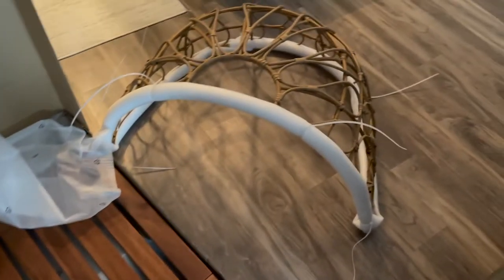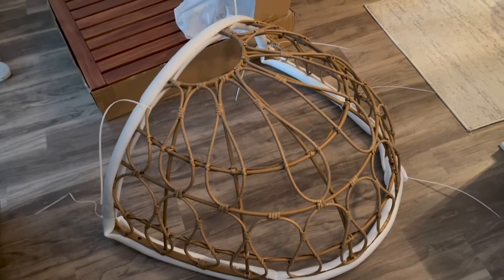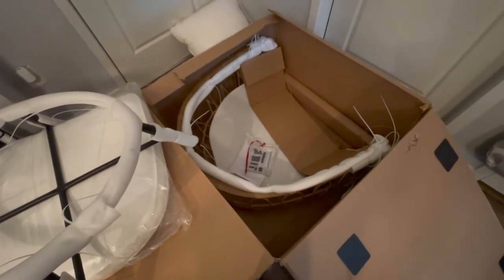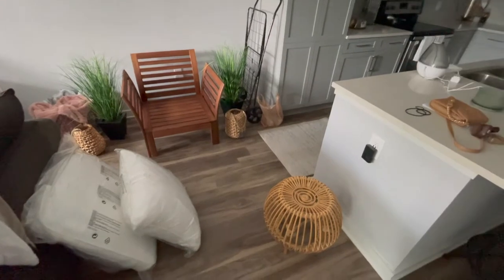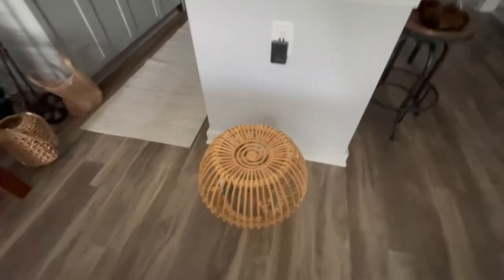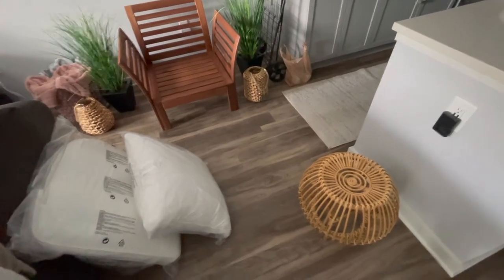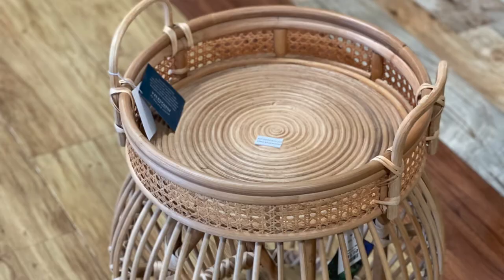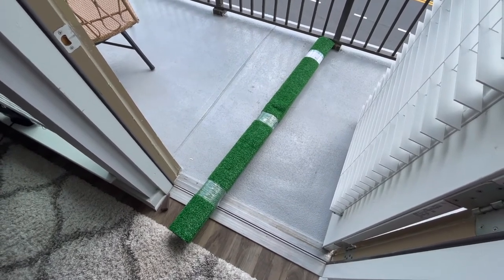FINALLY DECORATING MY BALCONY | BOHEMIAN VIBE | Boho Chic - pt.1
Hey beauts...! I'm finally decorating my balcony! I'm not completely done yet, but I wanted to share what I've done so far. So, let's unbox some of these items and get to it the process.

Filming Equipment
Canon EOS M50
Canon G7X Mark II
128GB SD Card
Gorilla Tripod